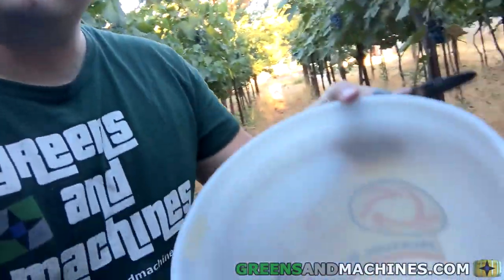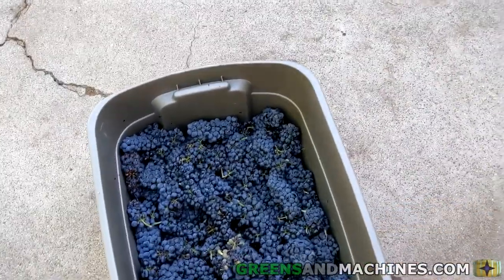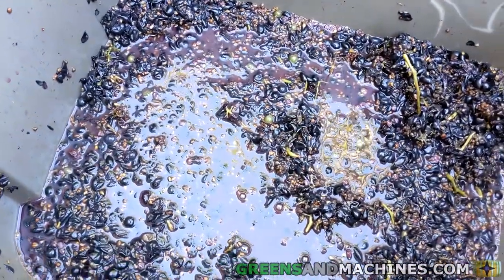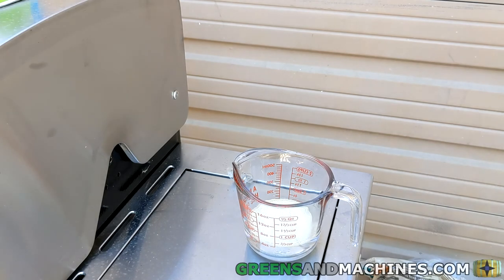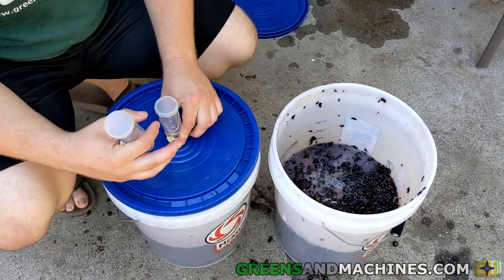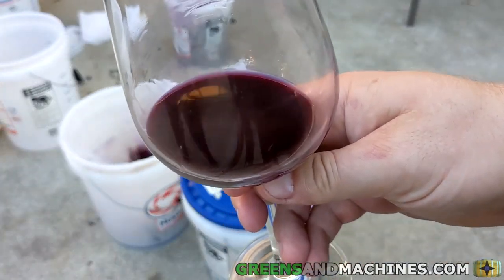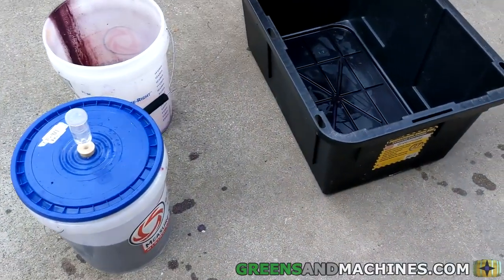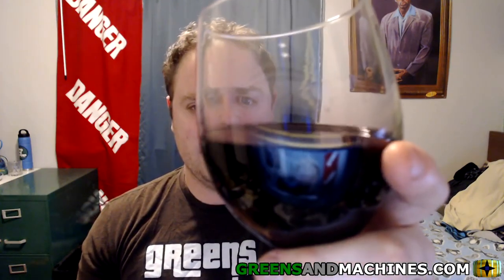Making Wine from Petite Sirah Grapes | From Vine to Glass | Vintage 2021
I located a source of Petite Sirah from a guy living a few miles away, and bought 50 lbs of grapes from him.  In this video, I perform the whole wine making process from harvesting, crushing, fermenting, and pressing the grapes. Since a few months has passed since then, I also bottle the wine and taste it. The winemaking process is a long one, especially if you do not have specialized equipment for pressing your grapes. Here I did my best show the entire length of the process in this long video, without using a wine press or crusher destemmer. You can refer to the chapters timestamped below:

Harvesting: 00:00
Crushing with my feet: 01:55
Fermenting: 05:05
Pressing: 08:44
(start here if you watched the previous vid)
A Small Accident: 11:47
Bottling/Taste Test: 13:15

Items in this video:
Premier Blanc Yeast
Potato Masher
Paint Strainer Bag

for more viticulture information